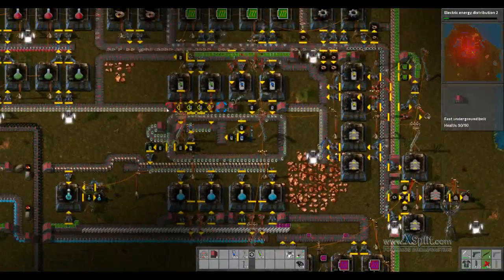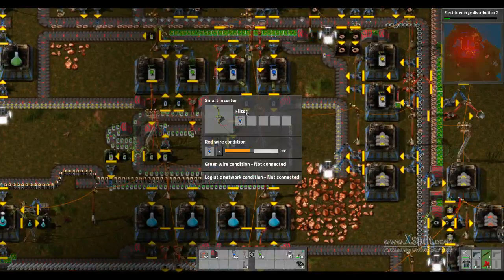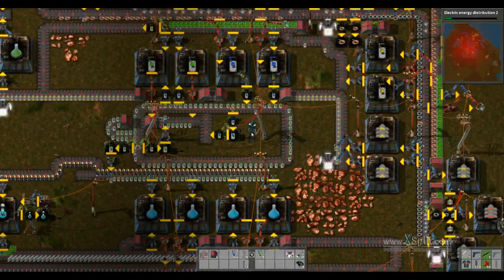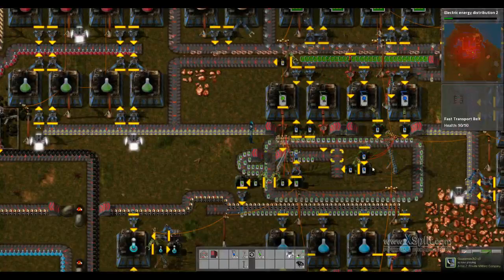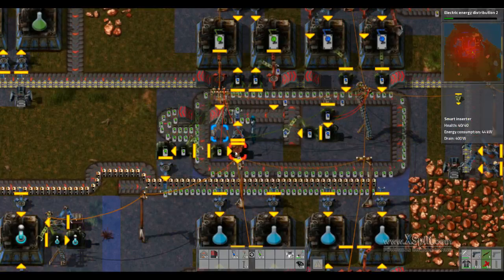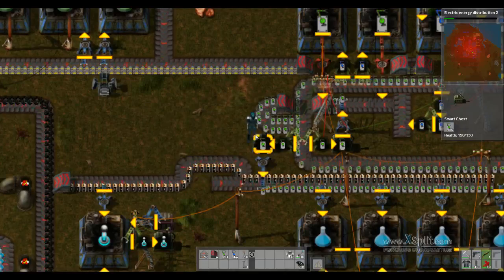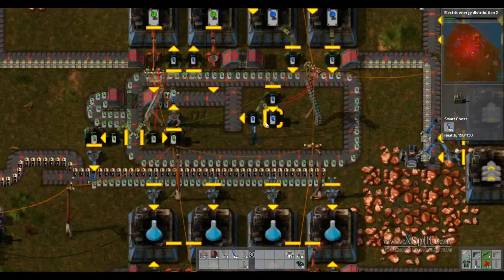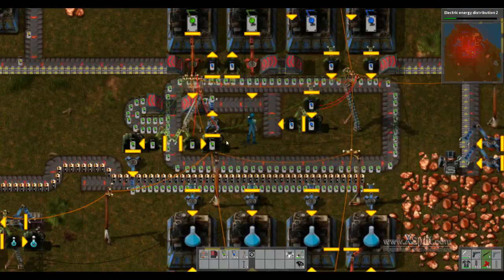IIzTrollin:Factorio Green and Red wire tutorial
If you would like to see me do an LP for my next world please let me know.